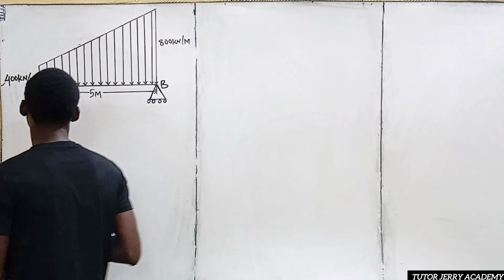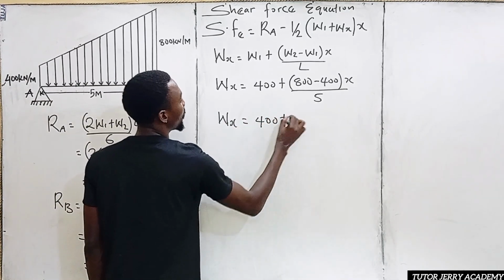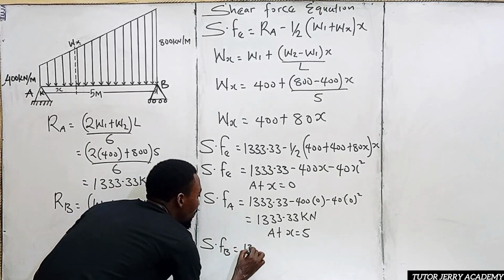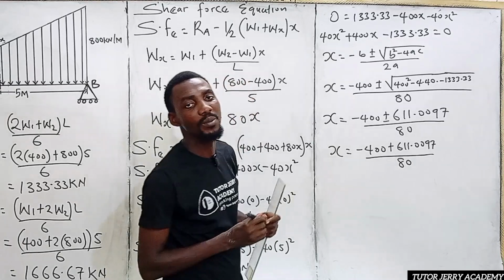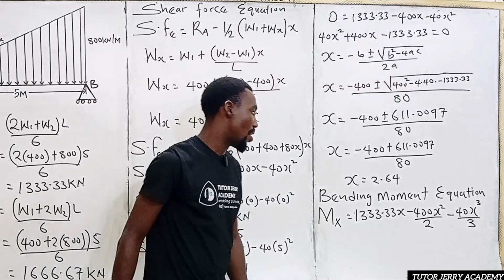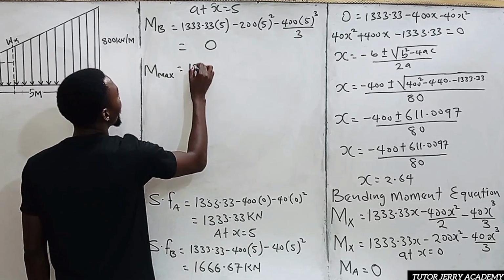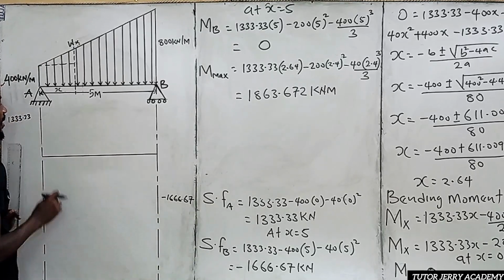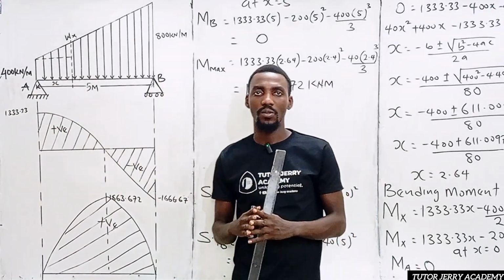Shear Force & Bending Moment Diagram | Simply Supported Beam with Trapezoidal Load | step by step...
Struggling with Shear Force and Bending Moment Diagrams? This video is your ultimate solution! Watch as we break down a Simply Supported Beam carrying a Trapezoidal Load—with step-by-step derivation of the reaction forces, shear force equation, and bending moment equation.

This is not just theory—we go deep into the math, draw the diagrams, and explain each step with clarity, making it perfect for:

Engineering students (Mechanical, Civil, Structural)

Strength of Materials and Mechanics of Materials learners

University and college entrance exam prep (USA, UK, Canada, Asia)

Competitive exams: FE, PE, GATE, GCSE, A-Level, and more

If you're preparing for MIT, Stanford, Oxford, Cambridge, or any top global engineering school, this is a video you can't afford to miss.

Need help mastering this topic or others like it? We are just a DM away!